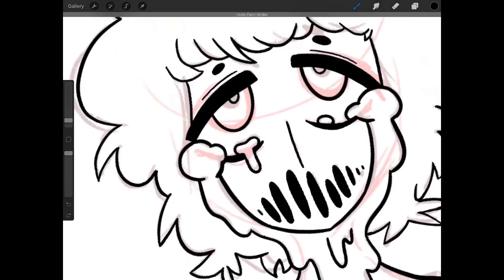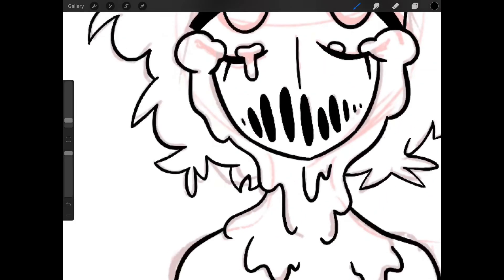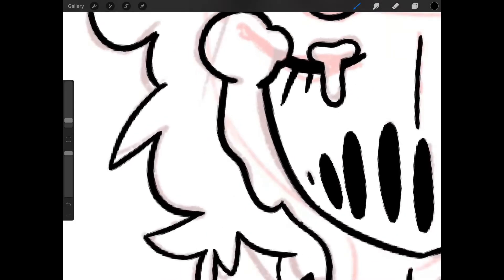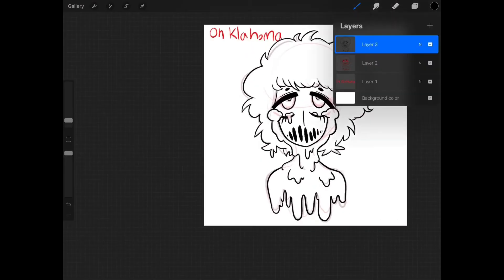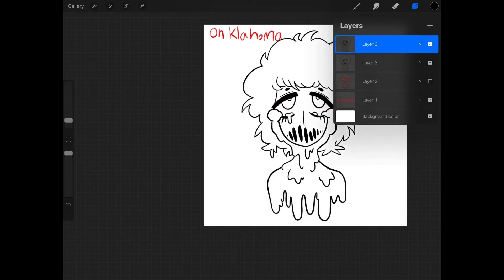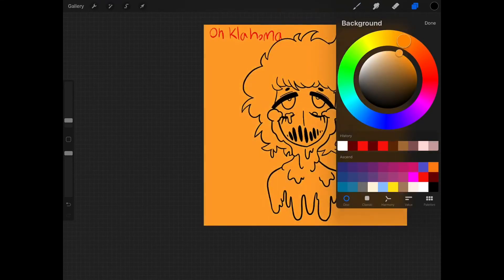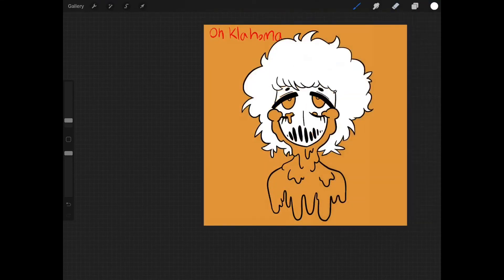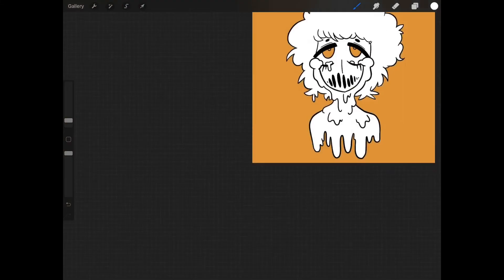Melting OC (3)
Song: Oh Klahoma
By: Jack Stauber

New OC of mine, outta like 200+. I don’t have many sad OCs, so uhhhh here you go. Part 3 of the playlistchallenge